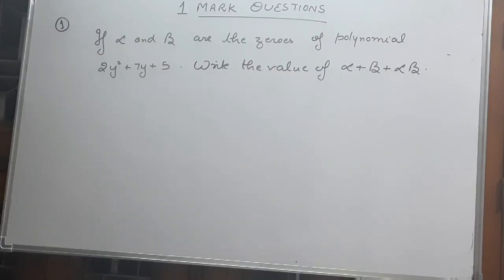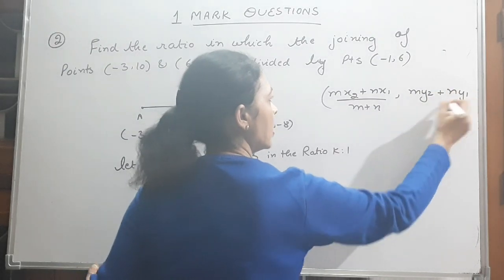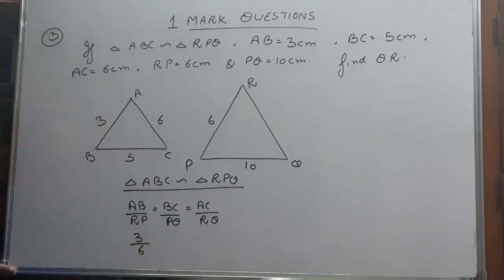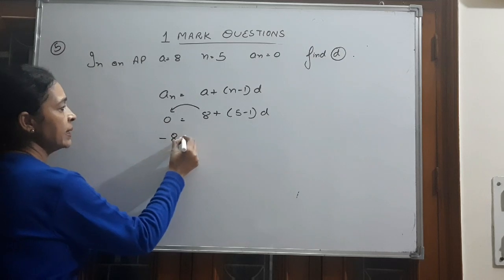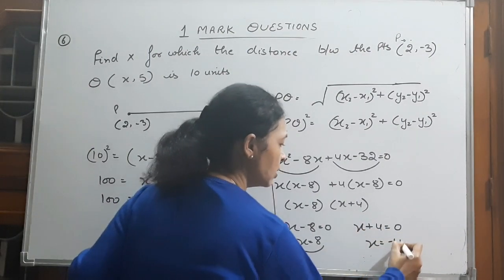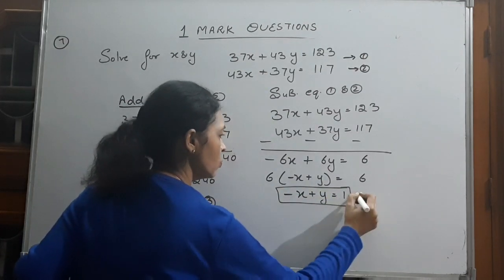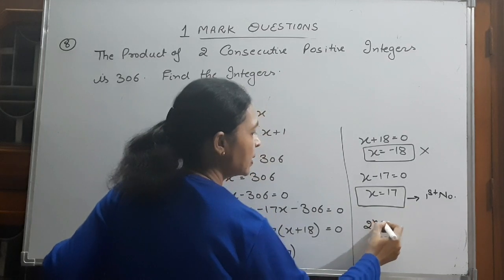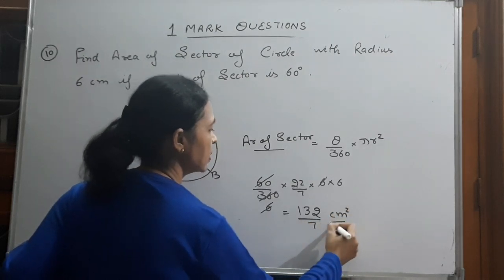1 Mark Questions (14)